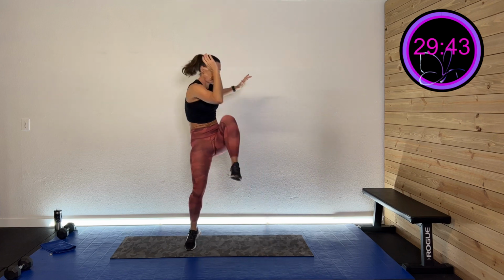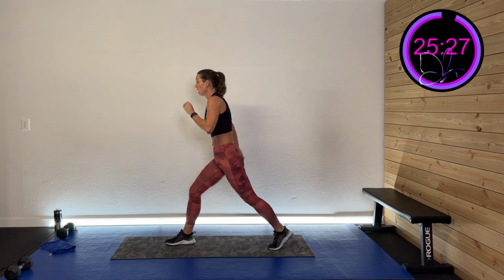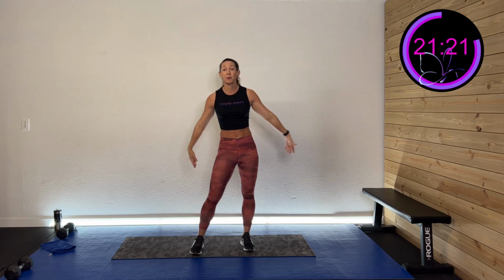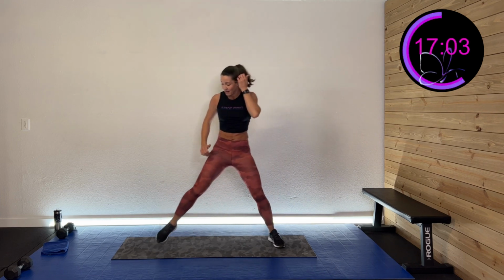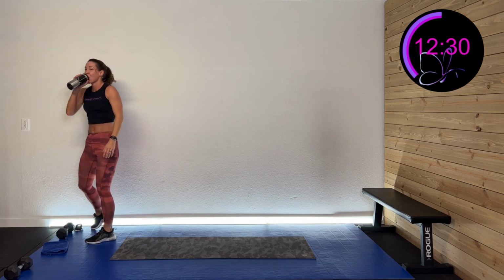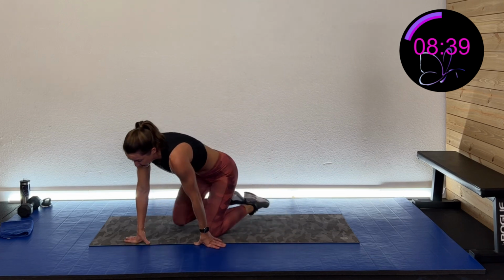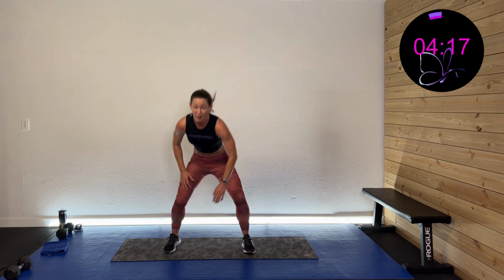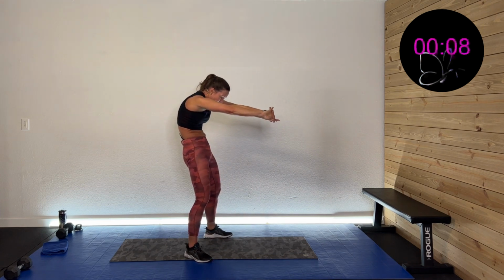𝐇𝐞𝐫𝐨𝐢𝐜 𝐒𝐭𝐫𝐨𝐧𝐠 𝐃𝐚𝐲 #35 | No Jump No Repeat Cardio - 30 Minutes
𝐃𝐚𝐲 35 - No Jump No Repeat Cardio to pump that heart and have fun all with NO Equipment!

Today, we will work for 40 seconds 20 seconds of rest before moving on to the next exercise.
You need NO EQUIPMENT outside of your sweat towel, drink and of course your GREAT attitude!

1/2.           Static lunge - R/L
3/4.           Circle kicks - R/L
5.               Prisoner tall kneel to squat
6.               Superman push up
7/8.           Walk out knee tap 2x - R/L
9/10.         Lateral lunge knee drive - R/L
11.             Plank launcher
12.             Cross Mt Climbers
13/14.       Curtsey to squat
15/16.       Touch back knee drive - R/L
17.              Plank to bear
18.              Crab dance
19/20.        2 Punches knee drive - R/L
21/22.        Squat toe tap touch heel tap - R/L
💥Heroic Closer 💥 - Lateral step to squat knee drive (alt sides)

In this workout you are training with me, Kimberly Rammage, owner of Kimberly Joy Fitness, with a BS in Exercise Science, Master in Science and a Doctorate in Physical Therapy.  I also have a history of CrossFit certification and owner of CrossFit gym and I am a HIIT certified specialists.  I use my knowledge from all these certifications, degrees, and experience to lead you through these workouts designed to be safe while making you a stronger and fitter women.  My goal is to provide a community that is encouraging and that will help you get strong and fit. I want to help you become the best version of you!